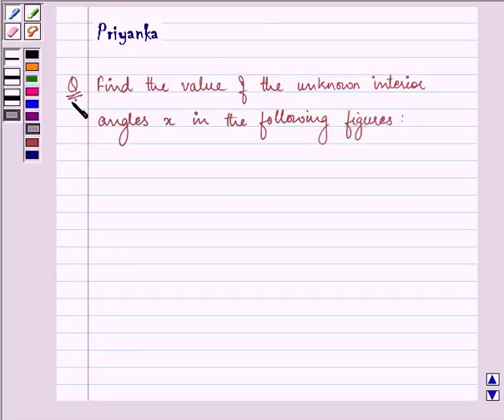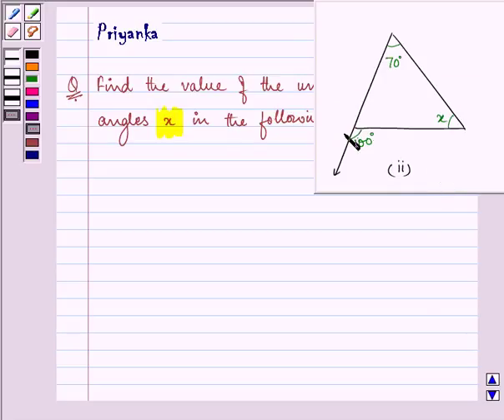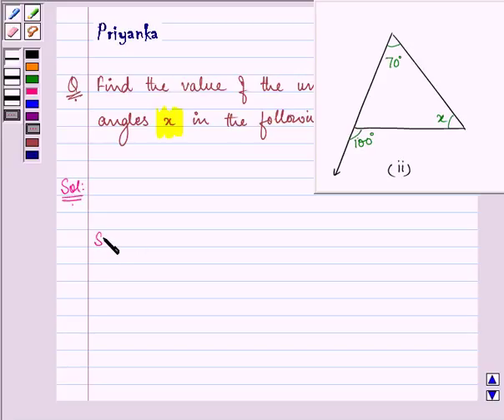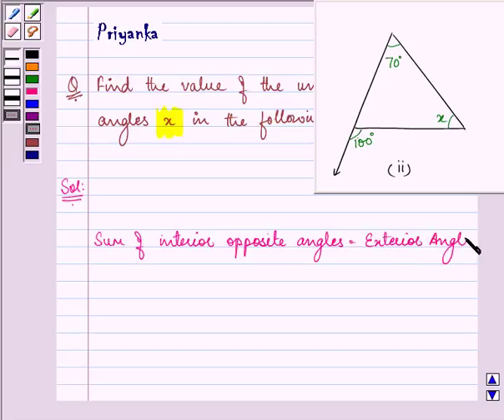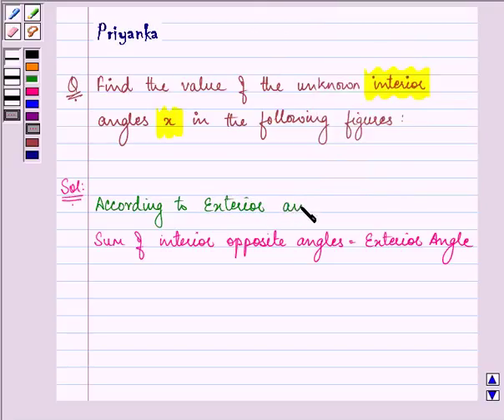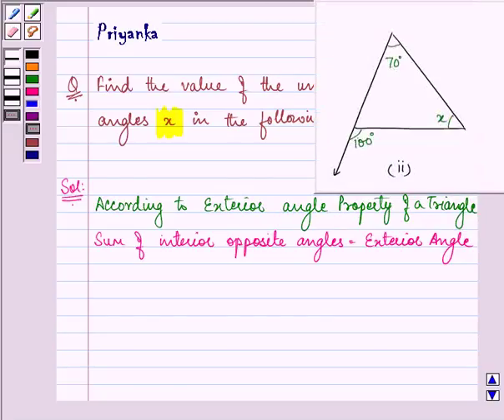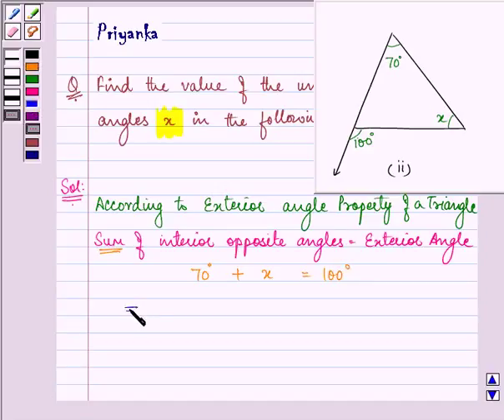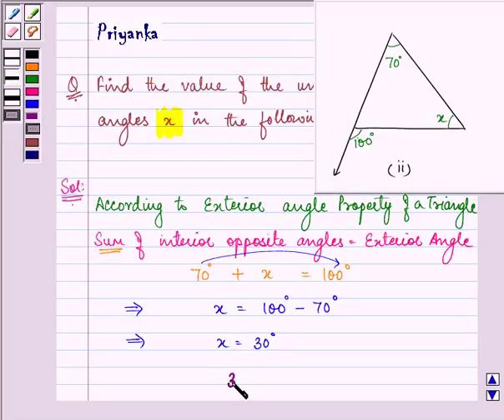Example: Finding Interior Angle in Triangle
In this example, we find measure of interior angle using the result    exterior angle of a triangle is equal to the sum of two interior opposite angles.